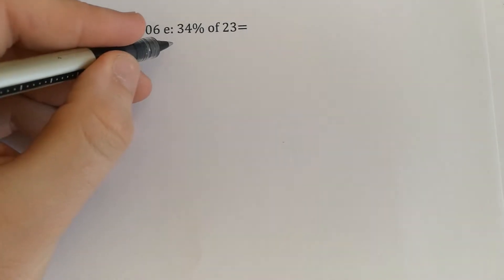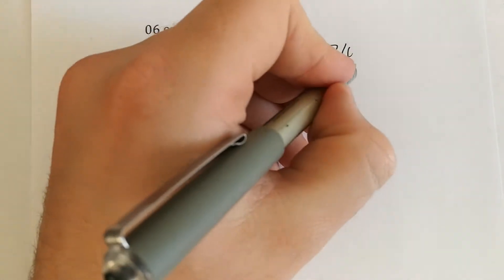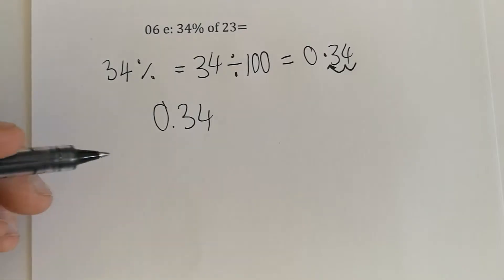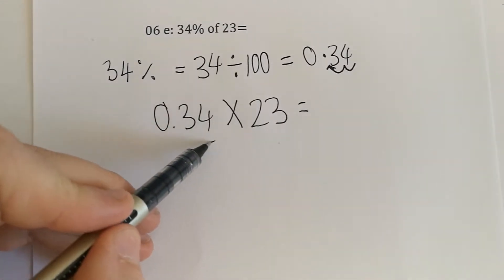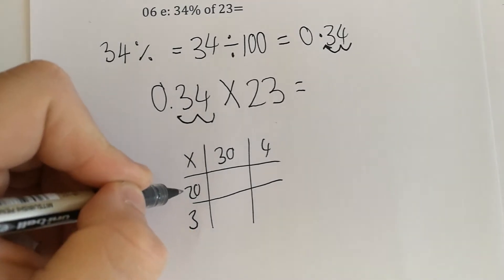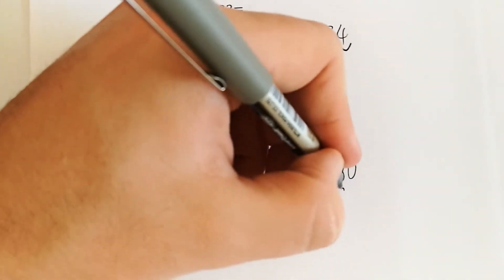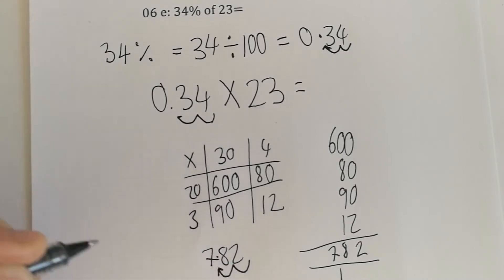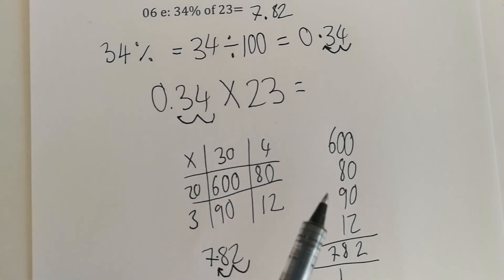06 e: Percentage of an amount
06 e: 34% of 23=